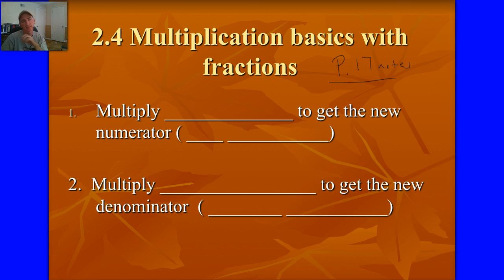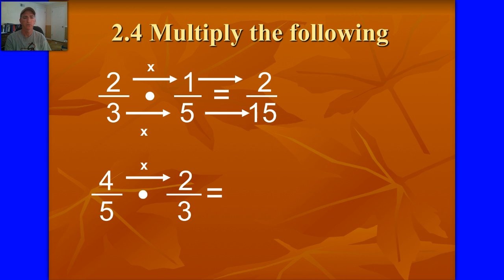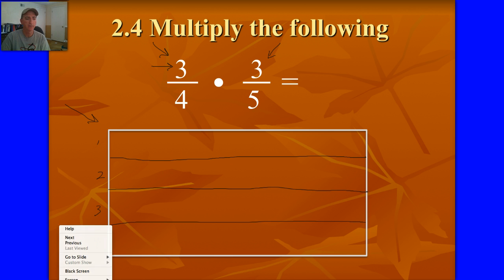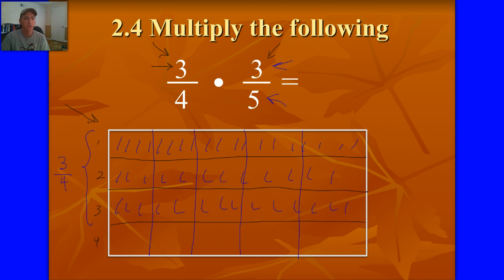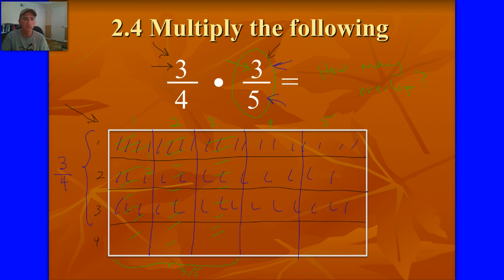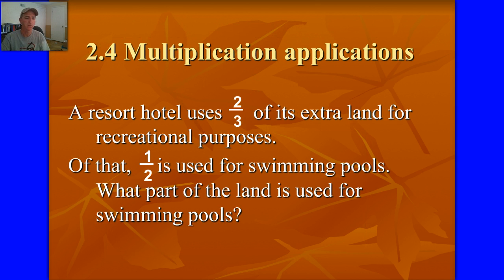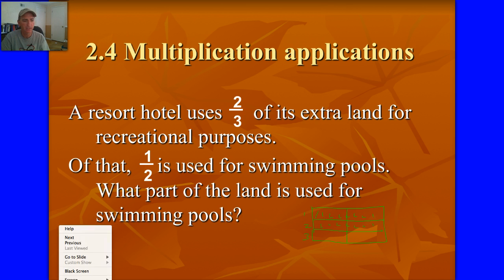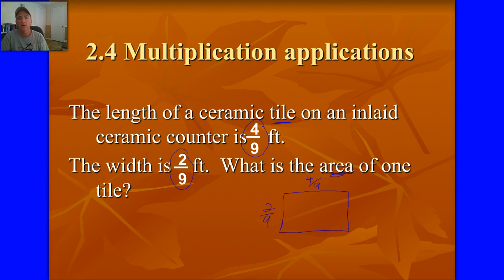JCCC Chpt 2 Video 6 (2.4 Multiply Fractions)